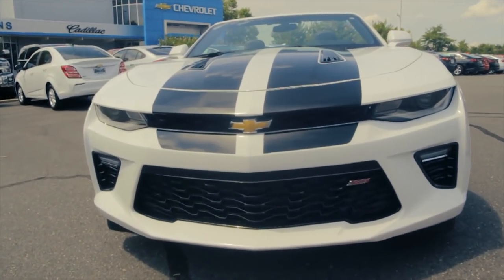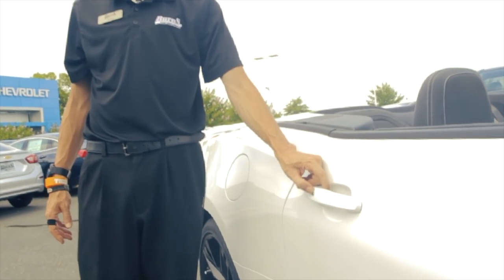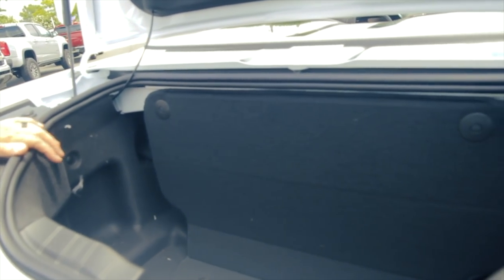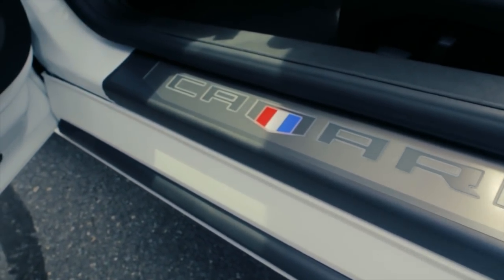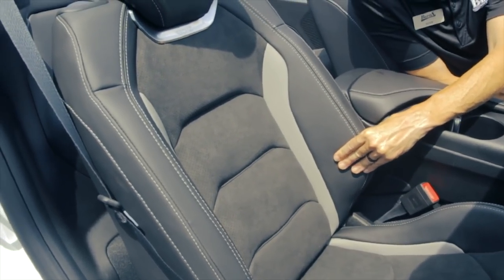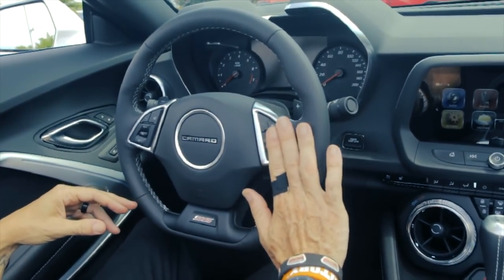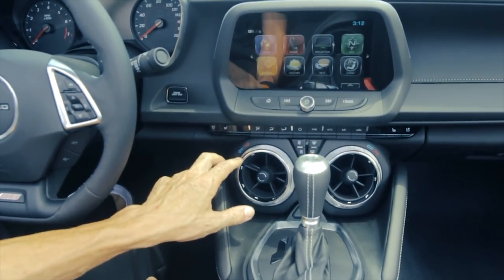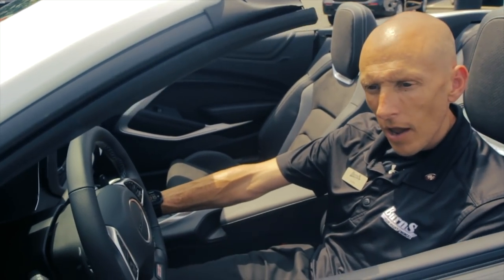2018 Chevy Camaro SS Convertible Review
Burns Chevrolet
2515 Cherry Rd

BurnsChevy.com
BurnsChevrolet.com

Burns Chevrolet Rock Hill, Fort Mill South Carolina & Charlotte North Carolina Chevrolet new and preowned car dealer